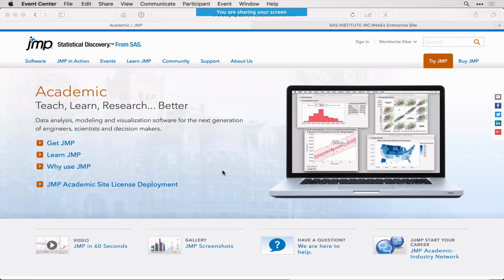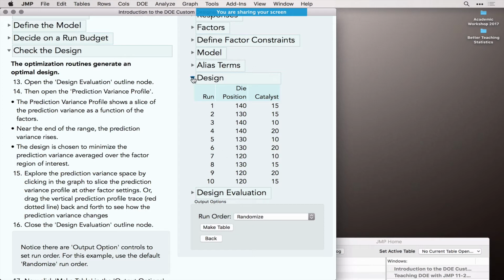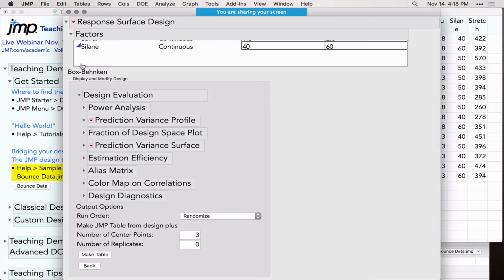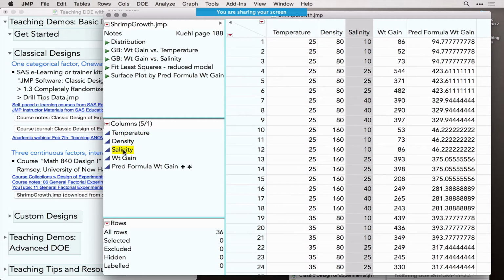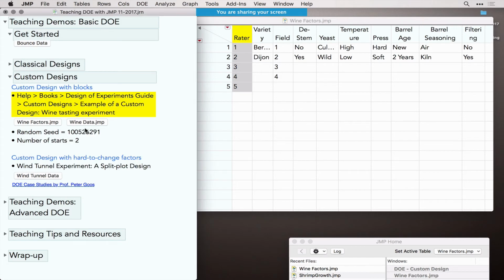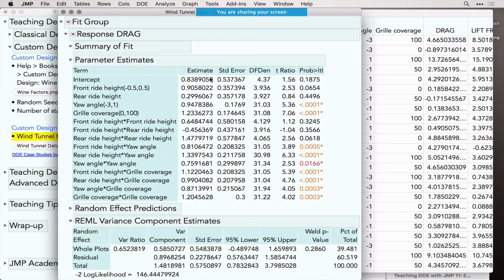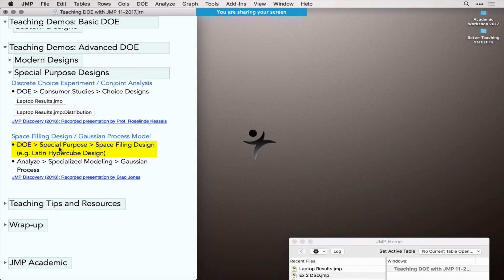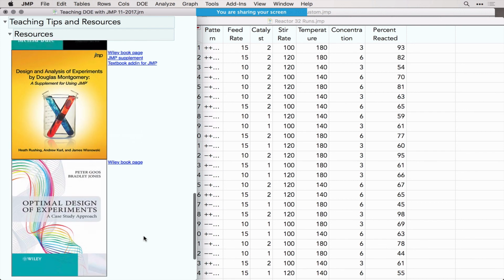JMP Academic Series: Teaching Design of Experiments using JMP (14 Nov 2017)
In this webinar we demonstrate tools in JMP to make teaching the design of experiments most effective. We show classical and custom designs as well as modern and spezial purpose designs. Tips and resources are shared for teaching DOE. The JMP journal with all links can also be download in the JMP Academic Webinar Library